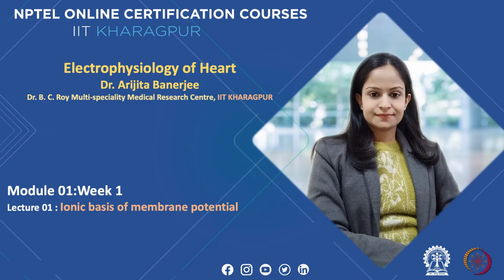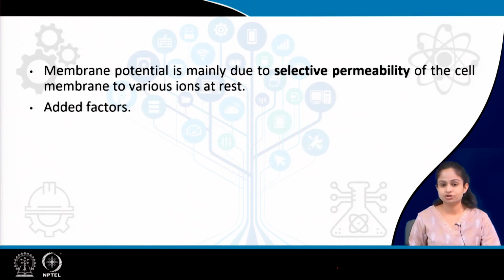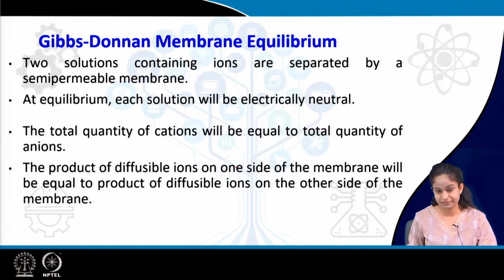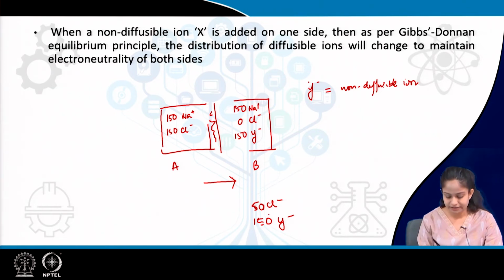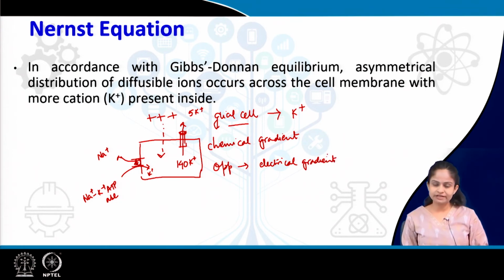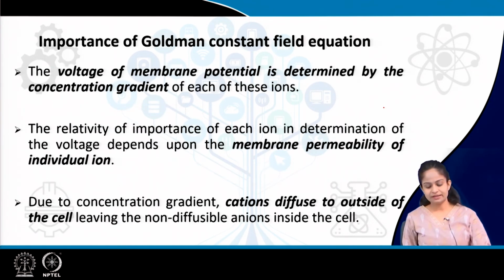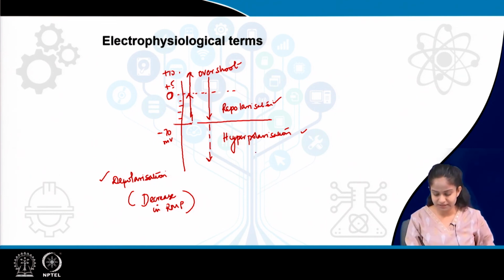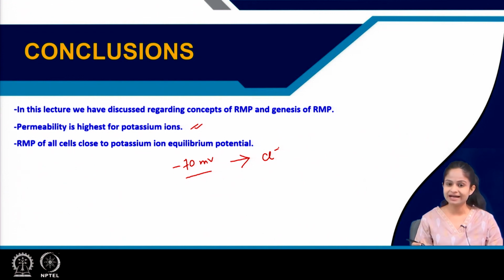Lecture 1: Ionic basis of membrane potential